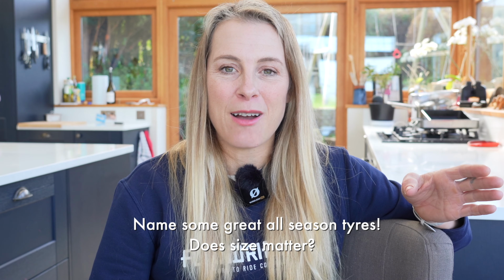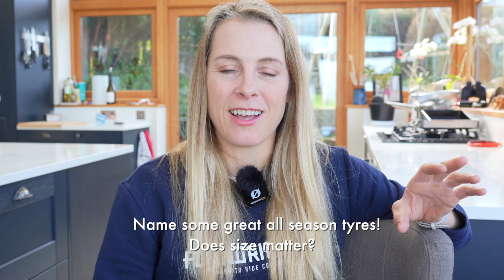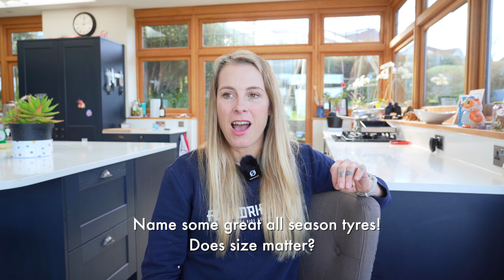Best Suspension? Your GRAVEL riding questions ANSWERED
DISCOUNTS on my fave stuff:

CODE: JELLIOTT15

If you're after my routes, they're always on Strava

Stuff I use:
Dynaplug Tubeless Repair
Mini Powerbank
Main Camera
Camera Strap
Action Cam